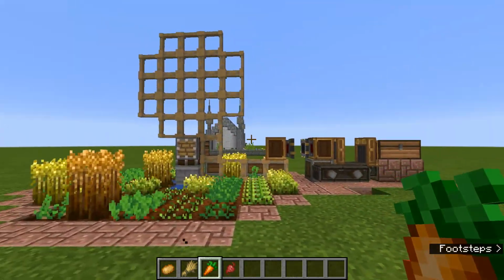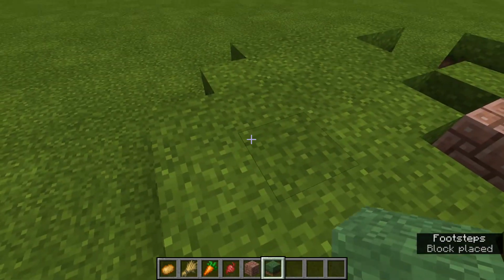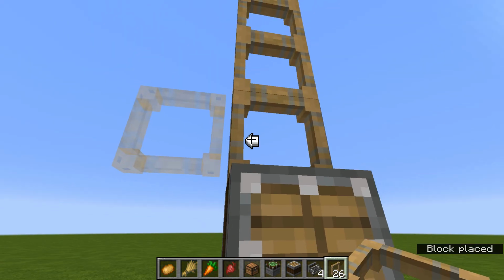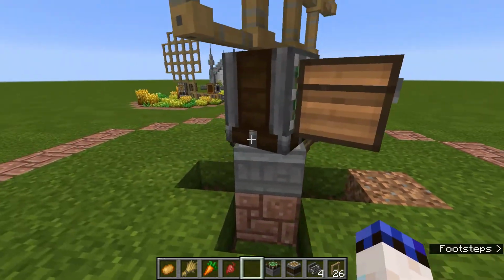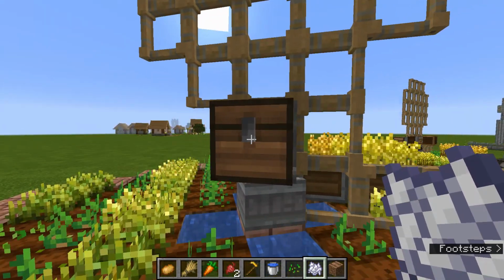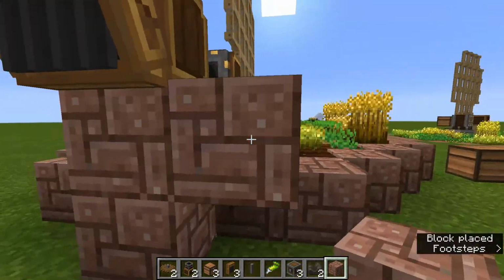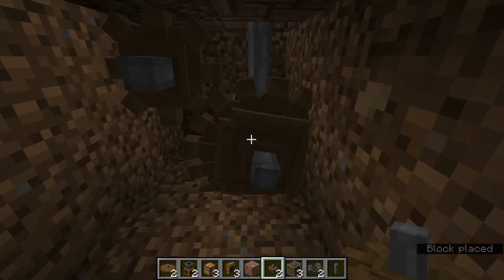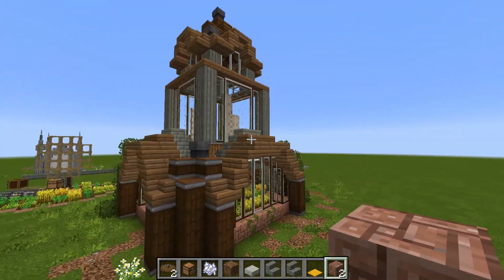Minecraft Create 0.3.1 Tutorial 2: Basic, Early Game Crop Harvester and Auto Storage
Even if you are playing in a mod like Create 0.3.1, early game minecraft can be a grind when it comes to getting food. But by building your own crop harvester and storage then you can limit the time you spend hunting.
This easy early game crop harvester will harvest your crops, replant them, and store them away for later use.